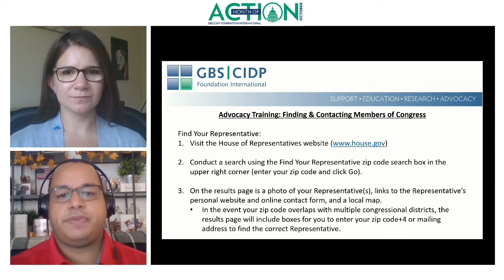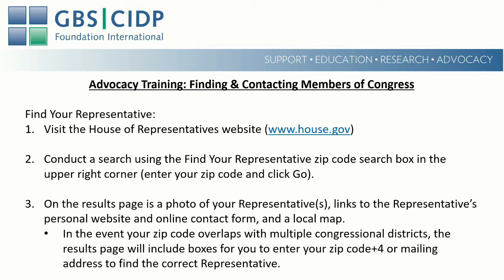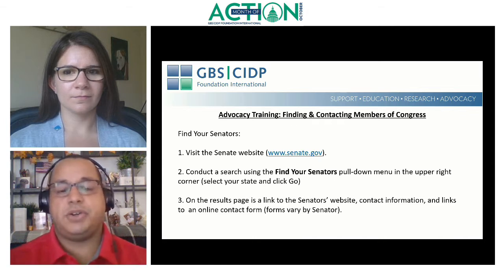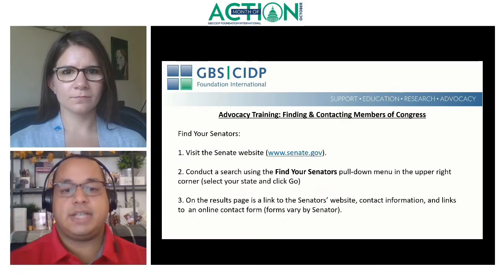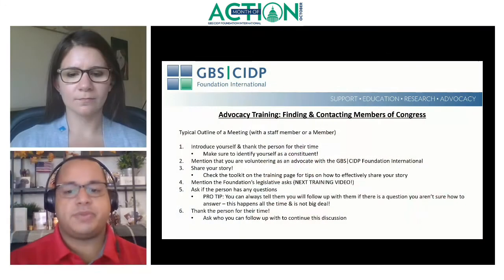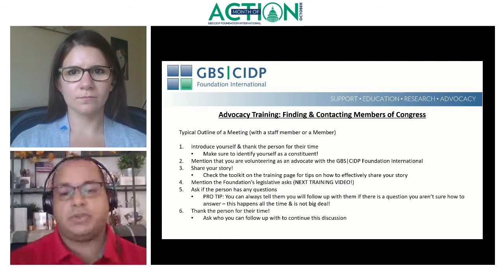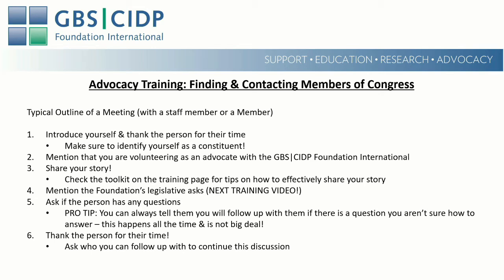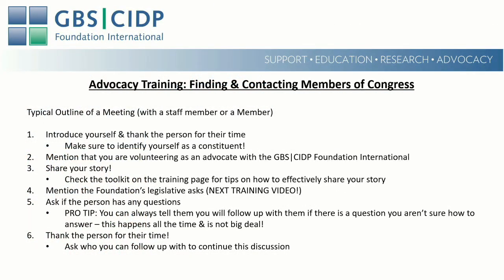October Month of Action - Advocate Training Part 2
This is the second video in the training series for advocates participating in our Virtual Month of Action! This video walks advocates through the steps for finding and contacting Members of Congress.  Learn more about our Month of Action

Sharing your story is the key to advocacy! Read other Guillain-Barre Syndrome, CIDP, and MMN patient stories

Learn more about Guillain-Barre Syndrome, CIDP, and Variants on our website & sign up for our newsletters